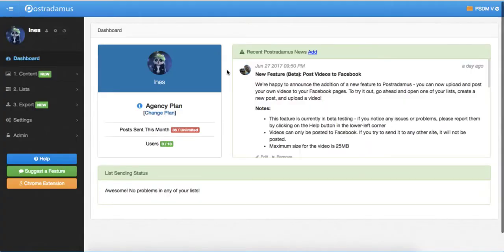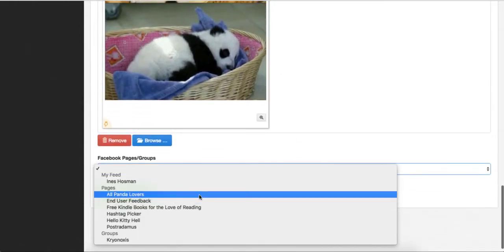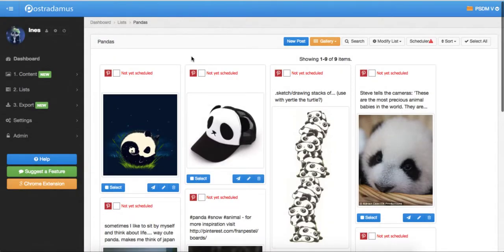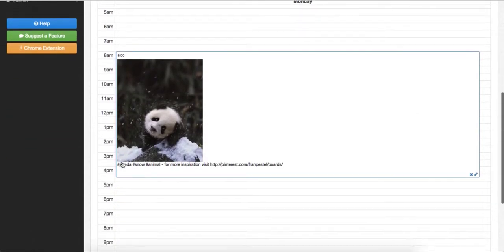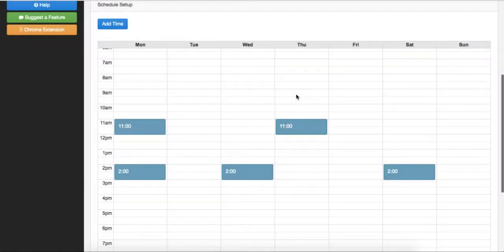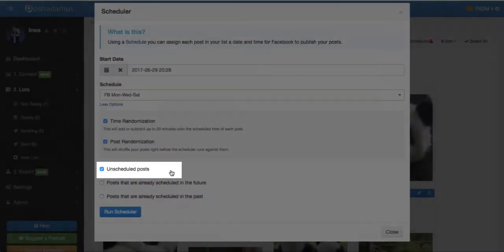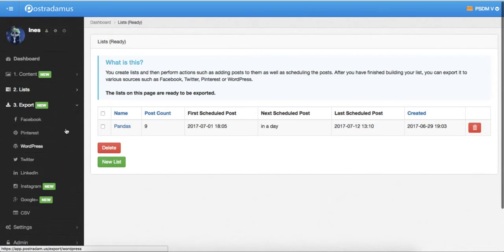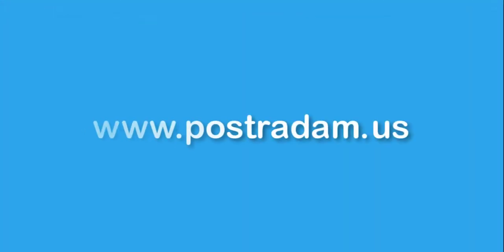Postradamus - Schedule and Send Posts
Going over the most important features in Postradamus - how to manually send your posts, or send them automatically on a predefined schedule.